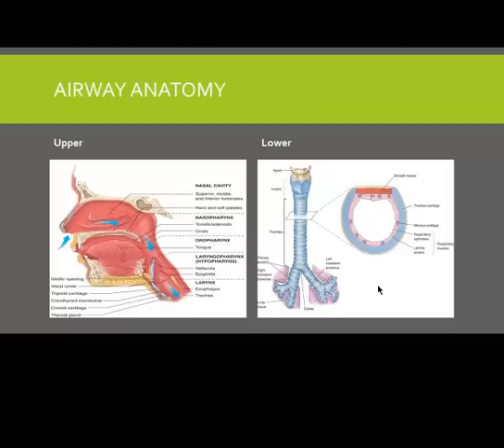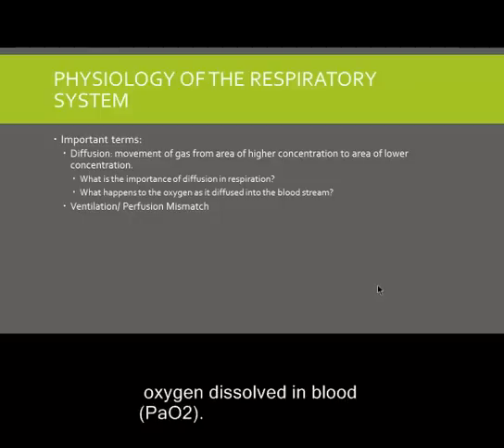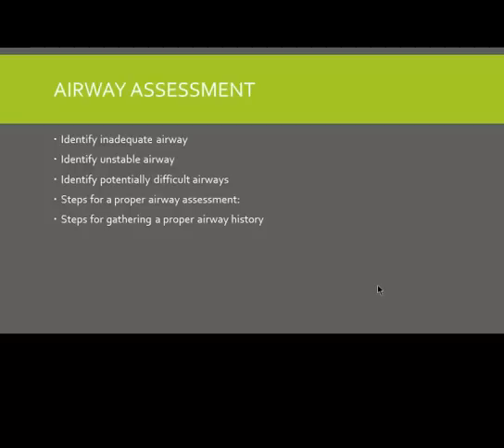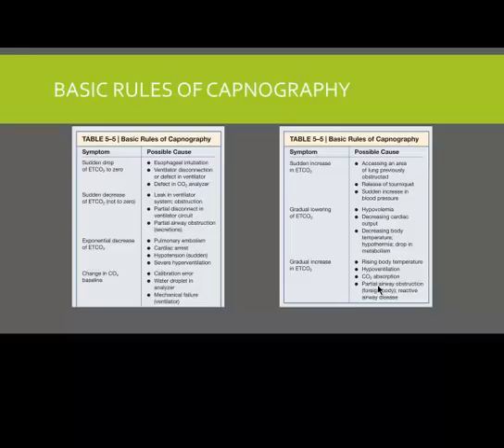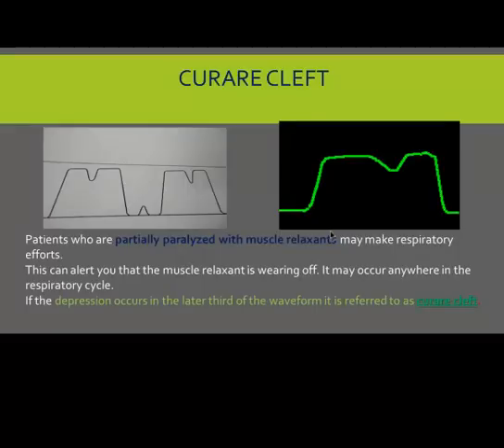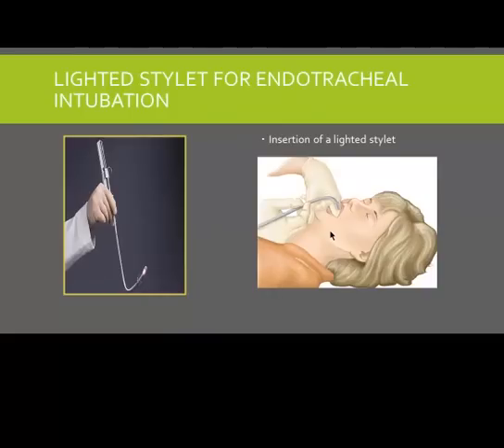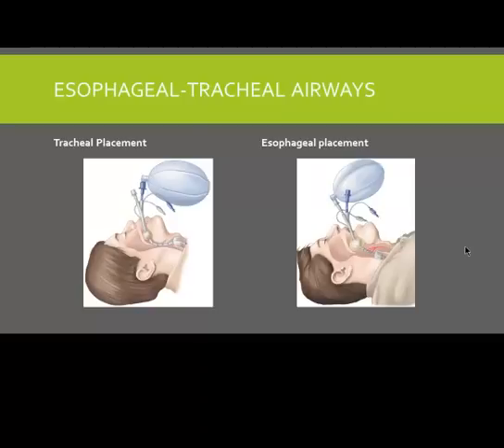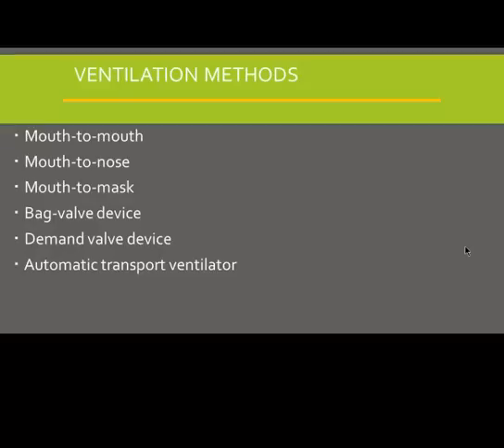Spring 2017 Paramedic Airway Review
SUSCC EMS Paramedic Spring 2017 Airway Final Review